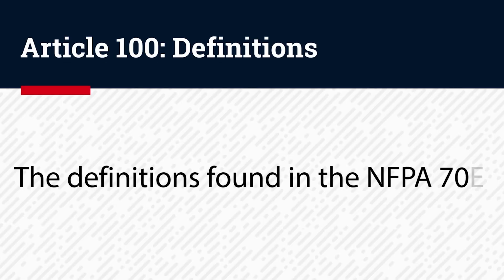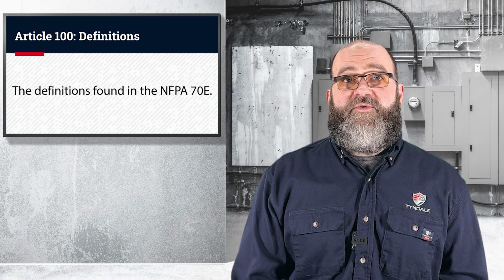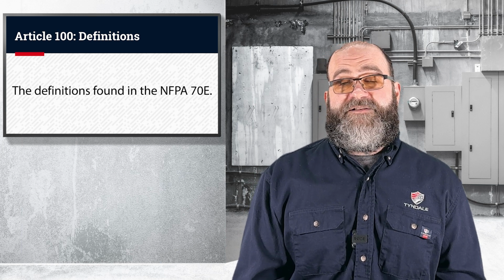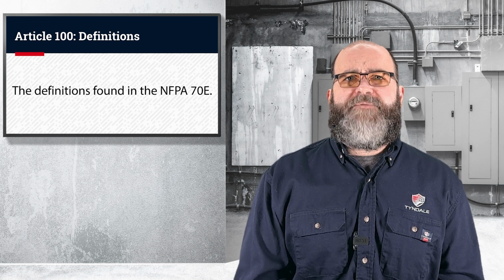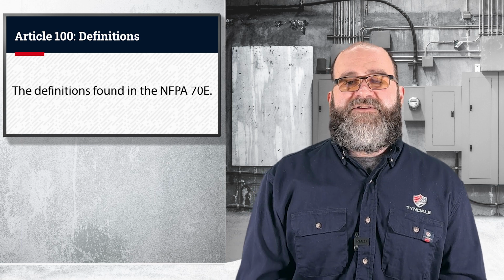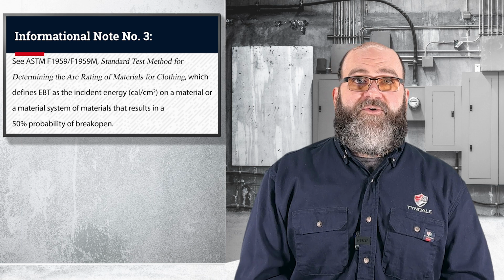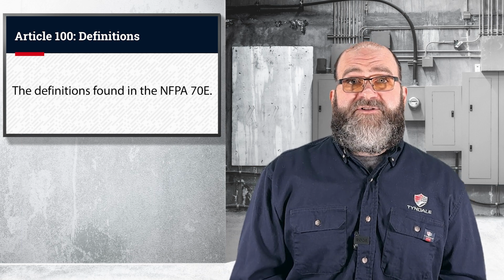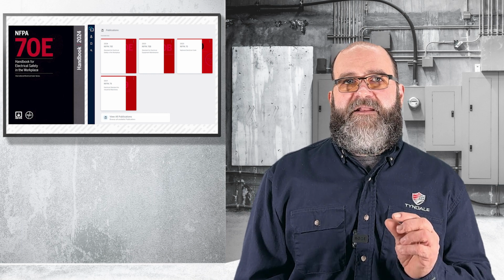NFPA 70E Made Easy - Article 100 - Definitions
Jason Brozen, Tyndale's Lead Corporate Safety & Technical Trainer, guides you through the NFPA 70E handbook. This Episode covers article 100 – Definitions